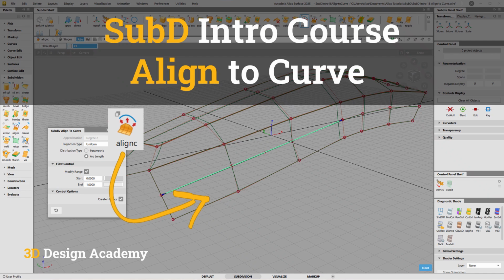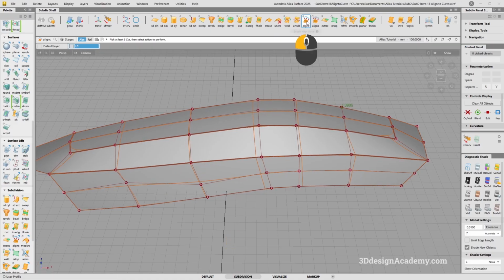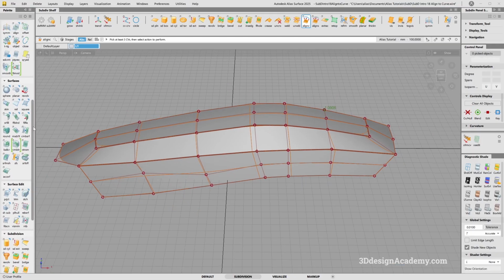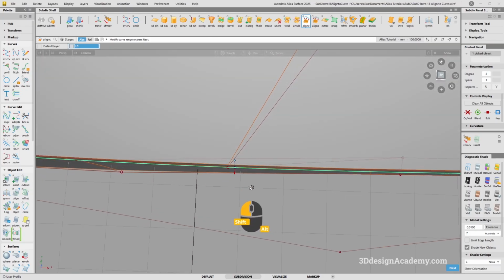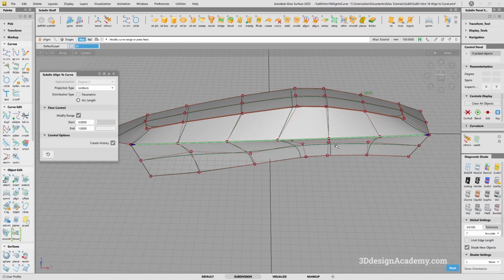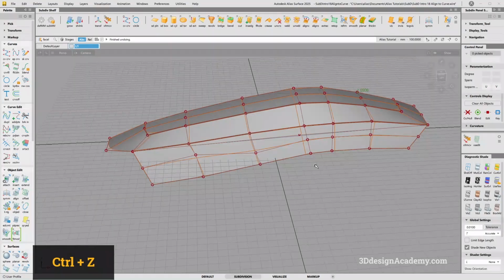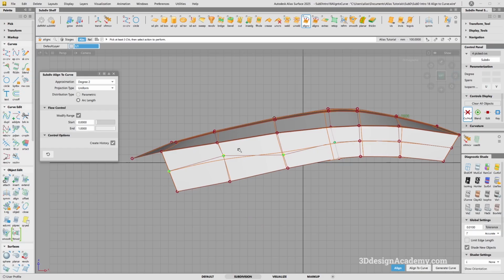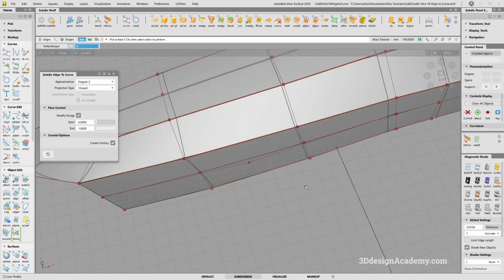Autodesk Alias Tutorials, SubD Intro 18 - Align to Curve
Come and check out the 3D Design Academy website!

If you want to follow the tutorial with the same data, the exercise file can be accessed on the 3D Design Academy